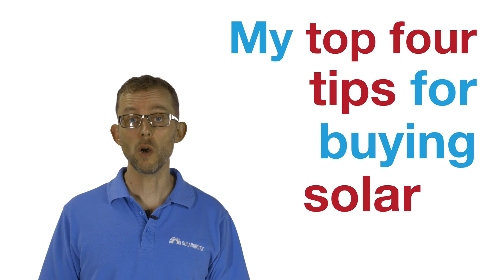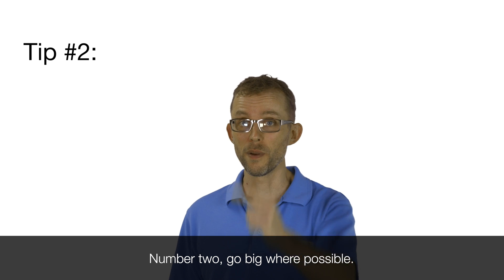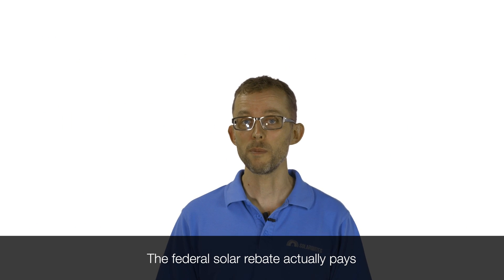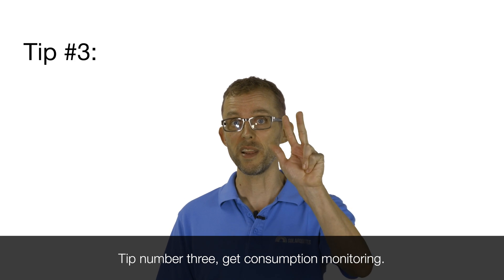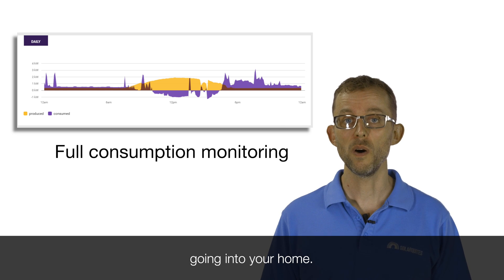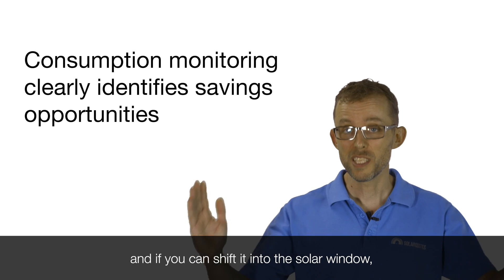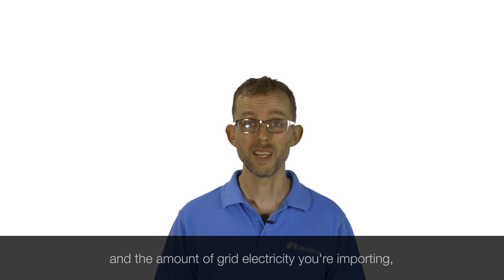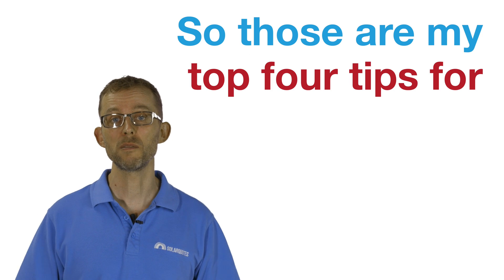My Top 4 Tips For Buying Solar In Australia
In this video, I share my top 4 tips for buying solar power systems in Australia - so you can be confident you're getting a great quality system and installation that will go the distance.